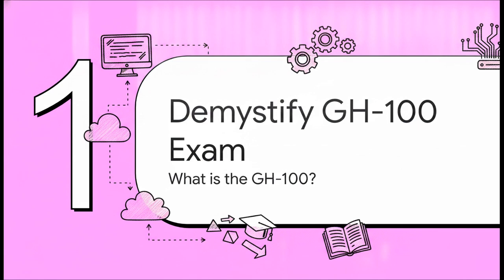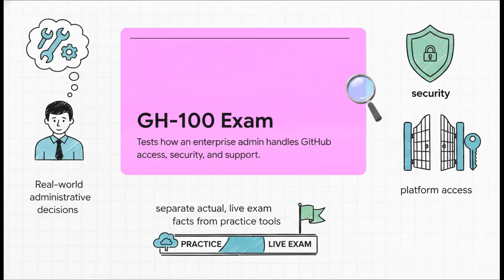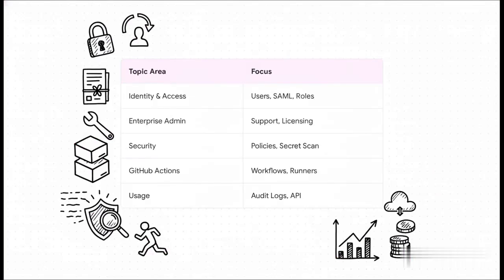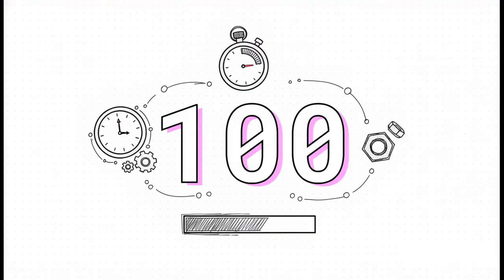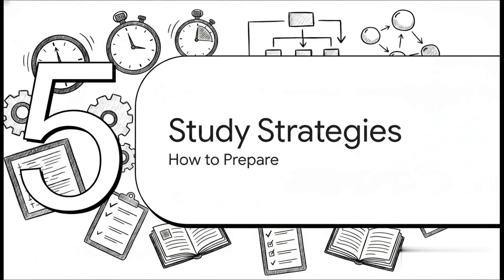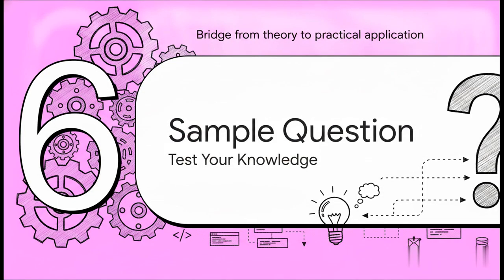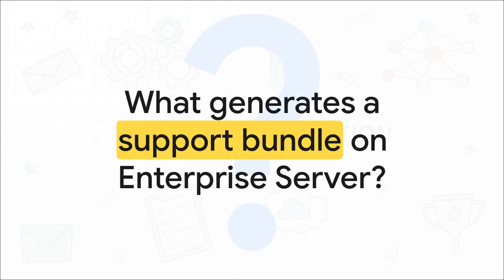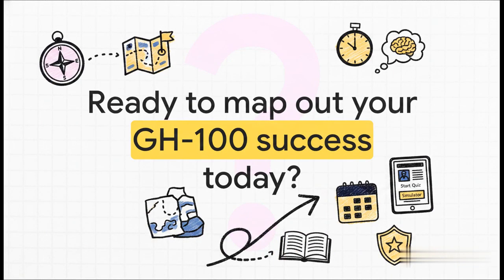Microsoft GH-100 Exam Prep: Complete Study Guide, Practice Tips & Strategy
Prepare for the Microsoft GH-100 exam with this complete study guide. Learn the exam structure, high-impact topics to focus on, sample question walkthroughs, and practical test-day strategies to improve your score. This video breaks down a focused study plan for beginners and reviewers alike.

In this video:
- GH-100 exam overview and key domains
- Most important concepts to master
- Example practice questions and explanations
- Study schedule and revision tips
- Time management and exam-day advice

Helpful for: IT professionals, aspiring Microsoft certified candidates, and anyone preparing for GH-100.